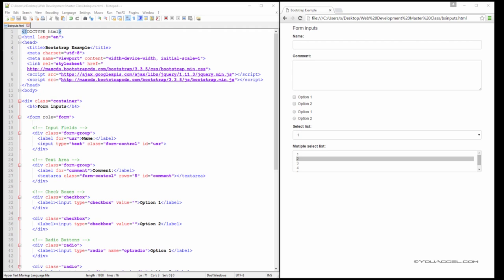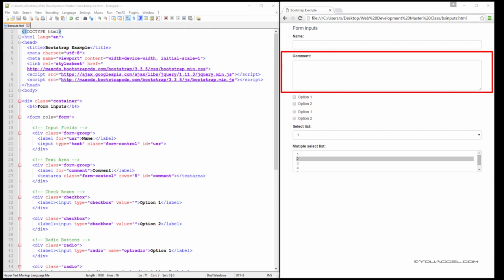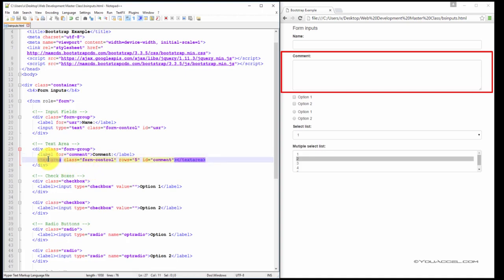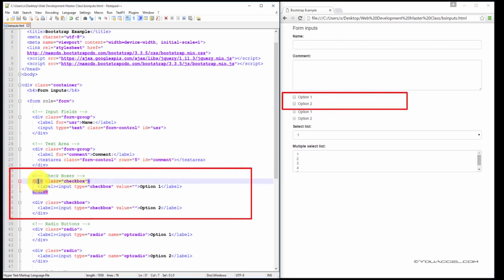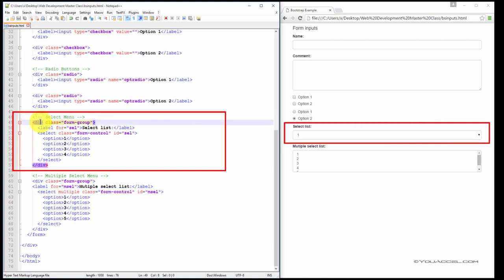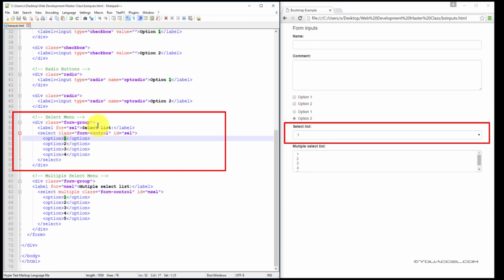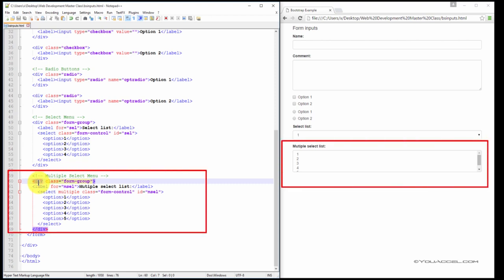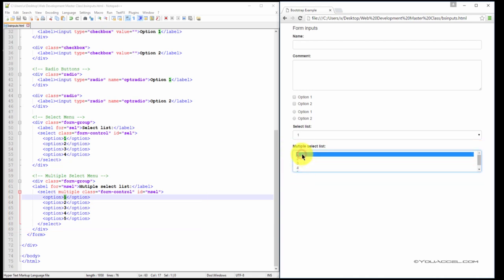033 Bootstrap Inputs